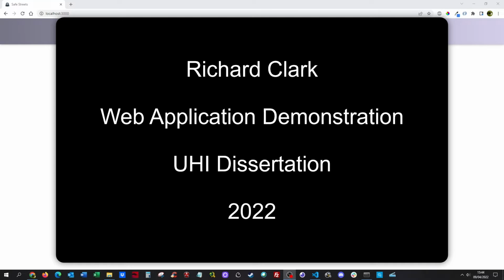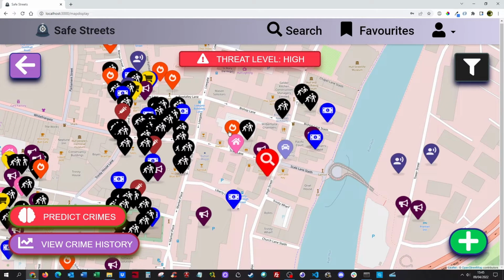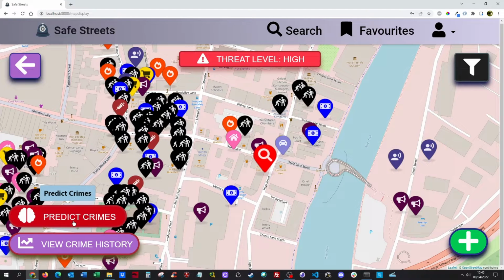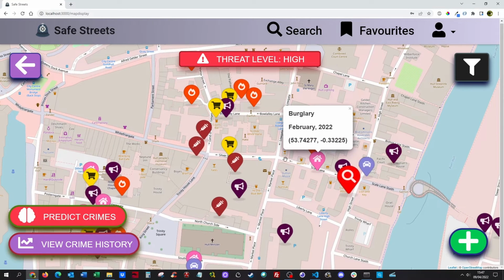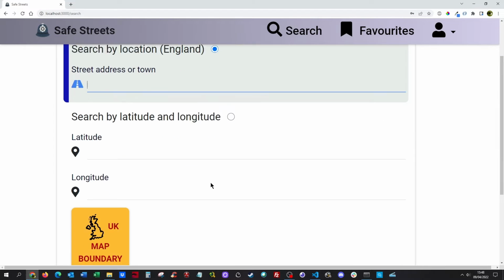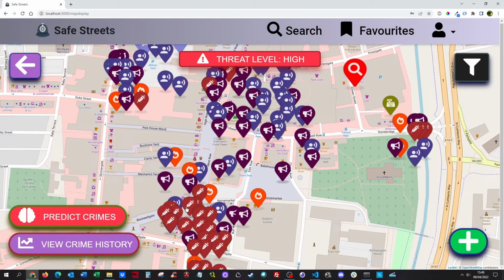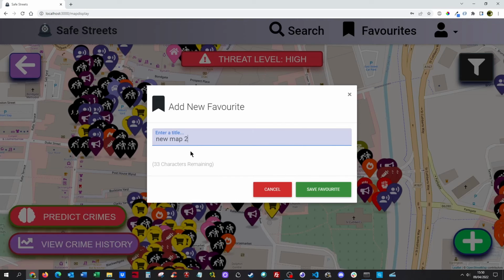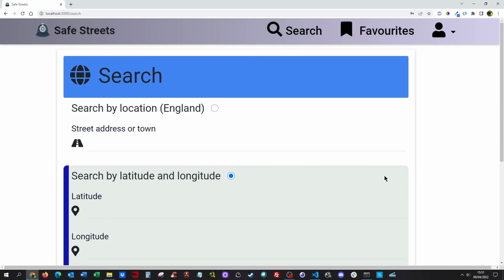UHI Dissertation - Demonstration of Web Application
University of the Highlands and Islands Dissertation
Demonstration of Web Application Functionality